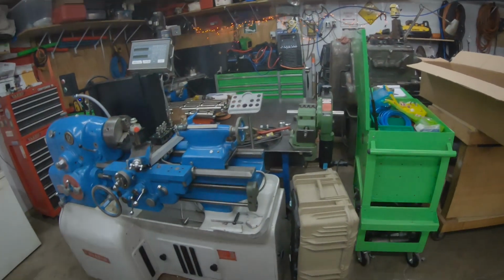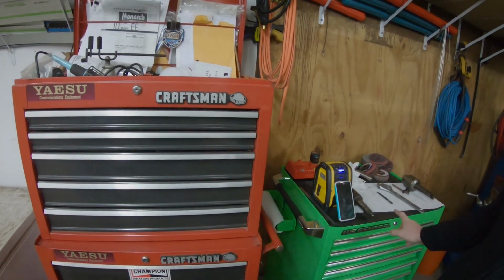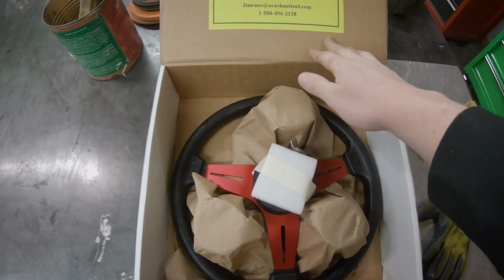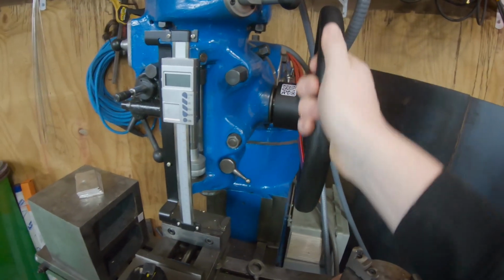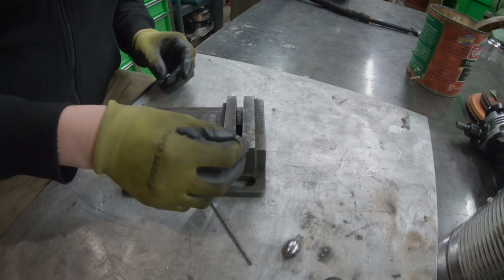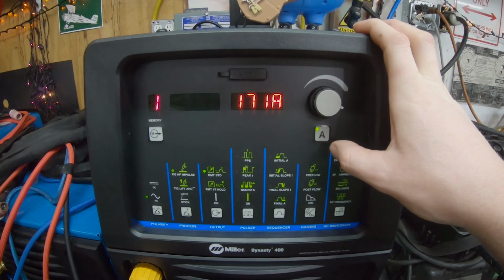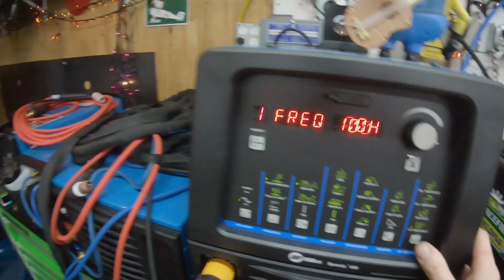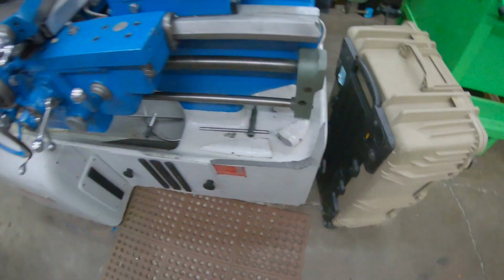Shop Update and TIG brazing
Working on my Monarch 10EE lathe. Doing some tig brazing to fix the broken handles.